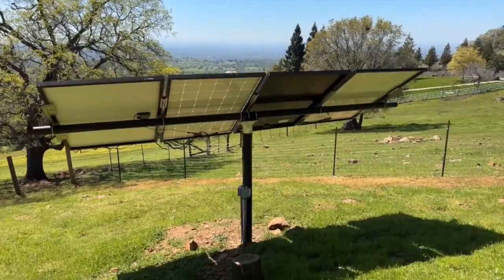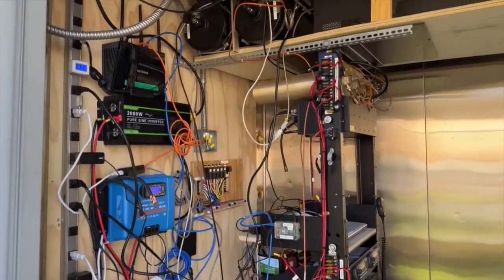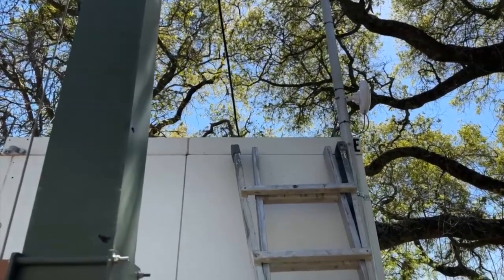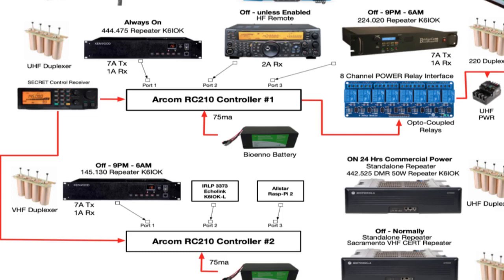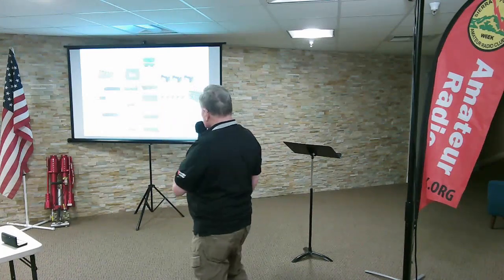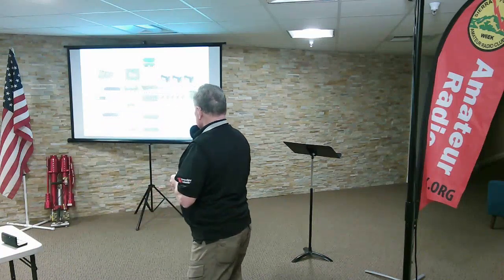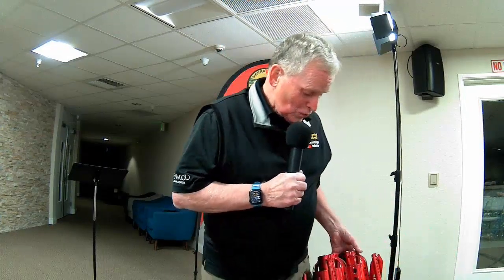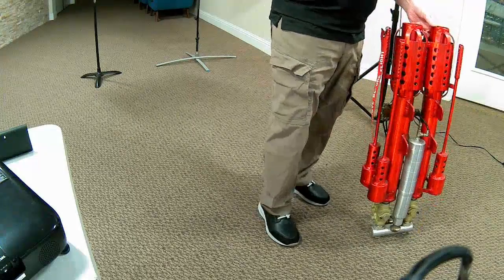K6IOK Repeater Site equipment tour. And a Monkey Cannon?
This month, Jeff AK6OK gives the Sierra Foothills ARC a tour of the new K6IOK Repeater site.  The updated site features a totally off-grid power system, complete with an active power management to conserve power at night.  Several repeaters are currently active, with more planned.

As a bonus, Jeff describes his adventures with an compressed gas launching system for T-shirts and other assorted items, used at concerts.  It also works well for stringing radio antennas in tall trees.

Jeff is the President and CEO of Compudigital Industries in Rocklin, California and the President and Chairman of the Board of Open Window Foundation, a non-profit foundation that supplies free Bibles to the military.  He has been an active ham radio operator since 1966.